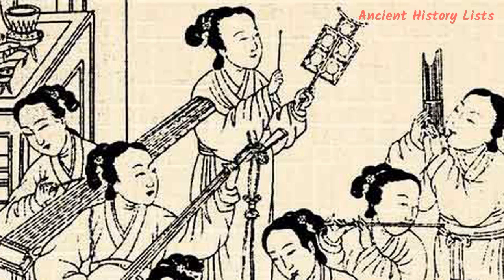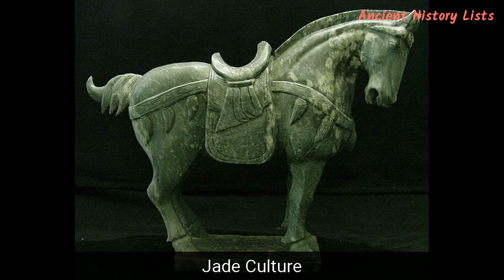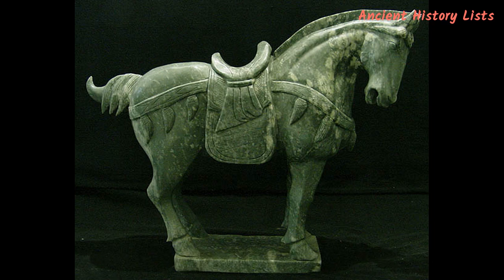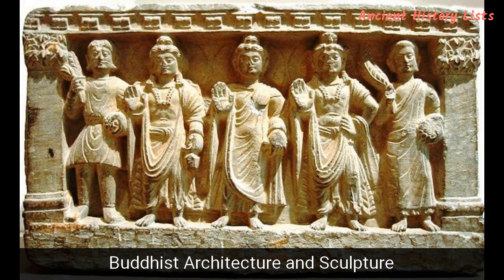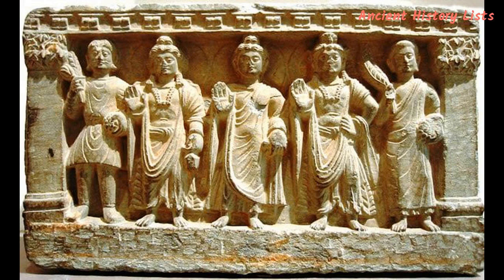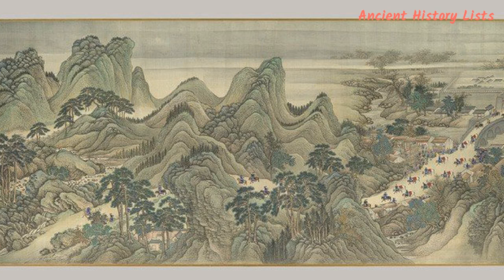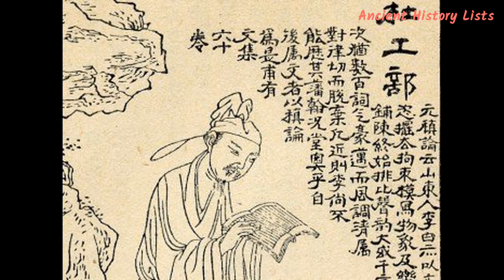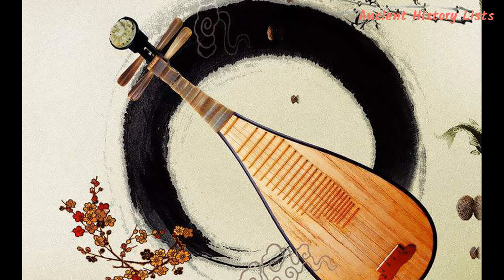Top 10 Marvelous Types of Ancient Chinese Art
Ancient Chinese art is arguably one of the oldest continuous traditions in the world. Chinese art can be dated back to 10,000 BC, the Neolithic period, when simple pottery and sculptures were mostly common. The art has evolved with time, and religion, politics, and philosophy have all played an important role in ancient Chinese art. This includes calligraphy, poetry, and painting and these styles had their own characteristics depending on the dynasty. Without further ado, here are the 10 most popular types of ancient Chinese art: